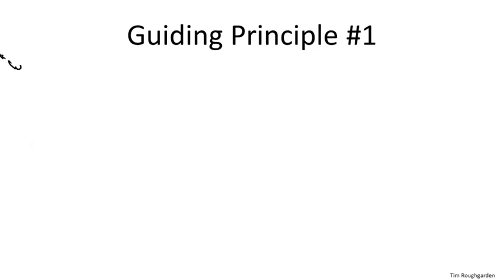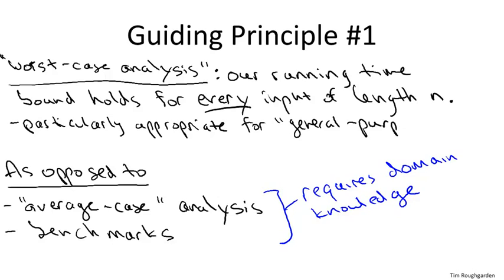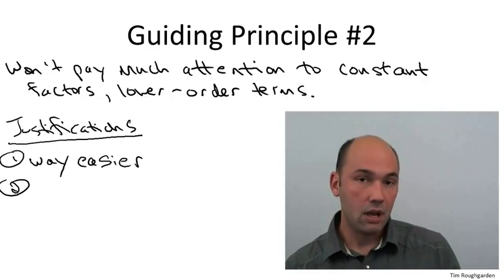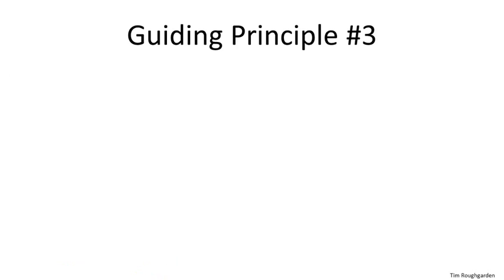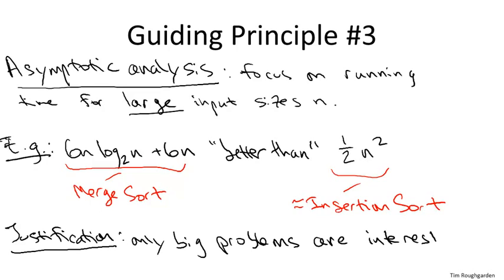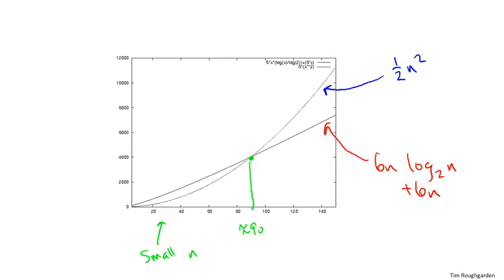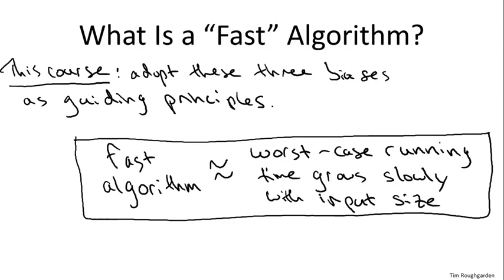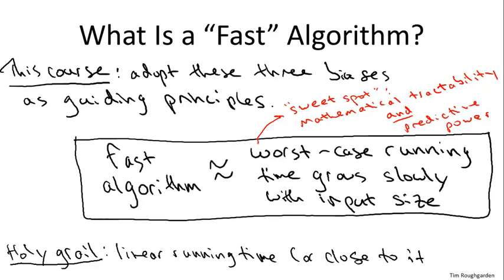coursera - Design and Analysis of Algorithms I - 1.6 Guiding Principles for Analysis of Algorithms